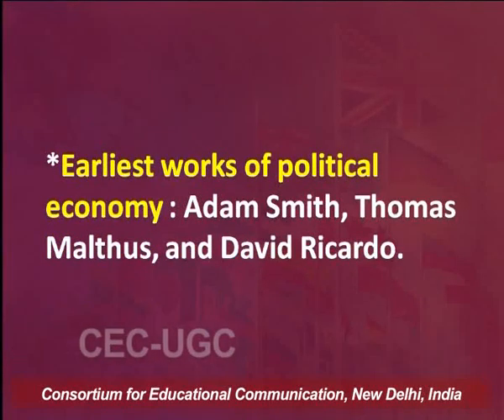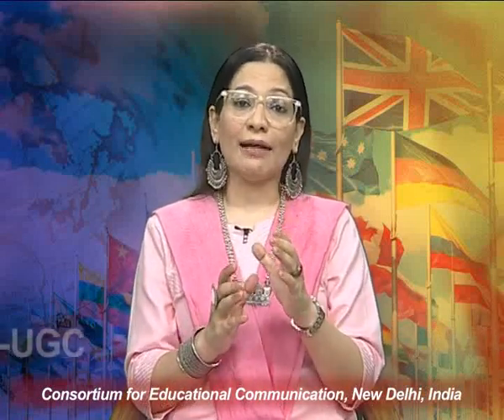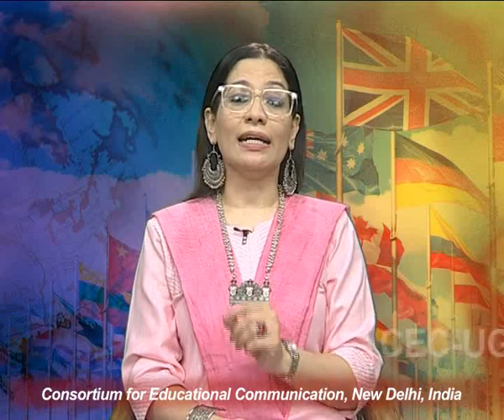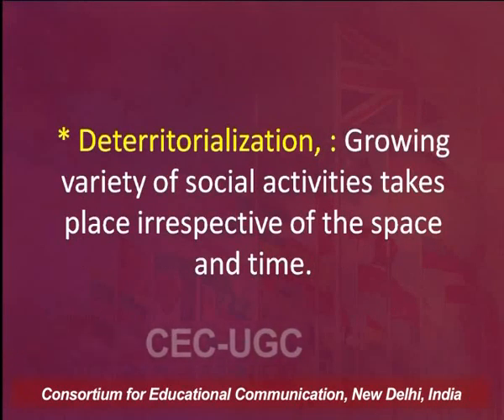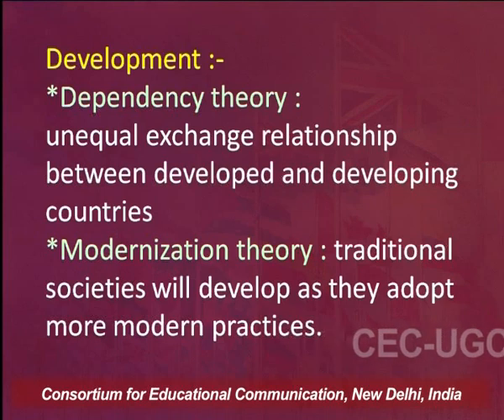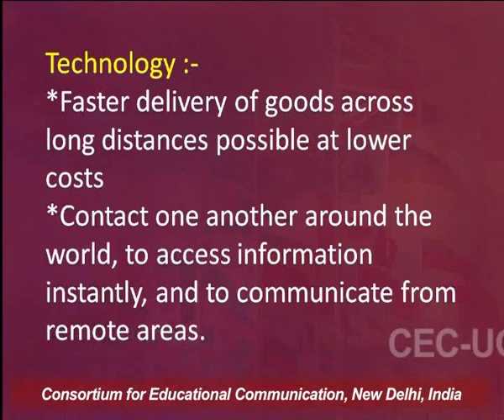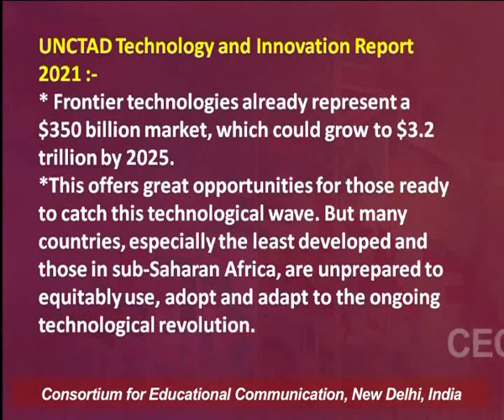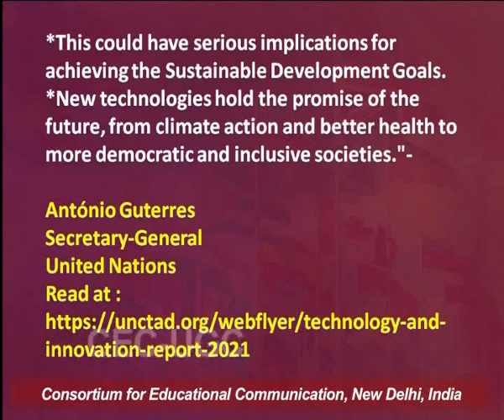Globalization and Development Dilemmas : IT Revolution & Debates on Sovereignty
This Lecture talks about Globalization and Development Dilemmas : IT Revolution & Debates on Sovereignty.